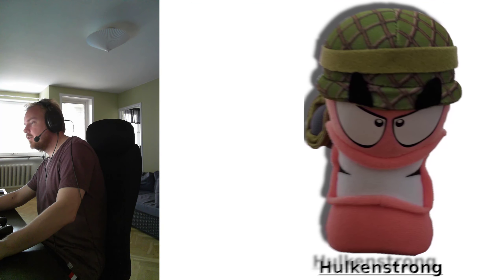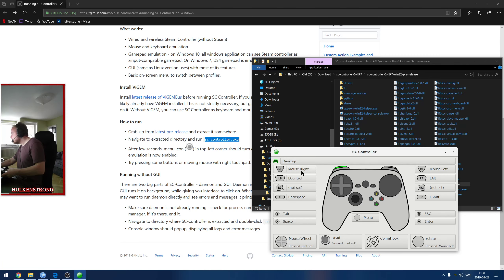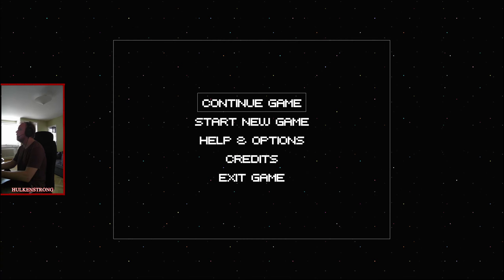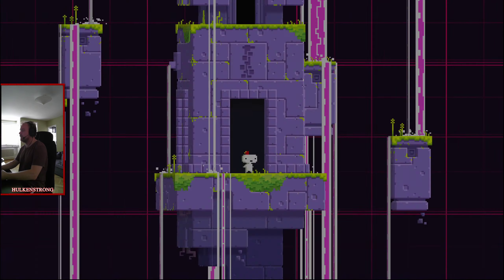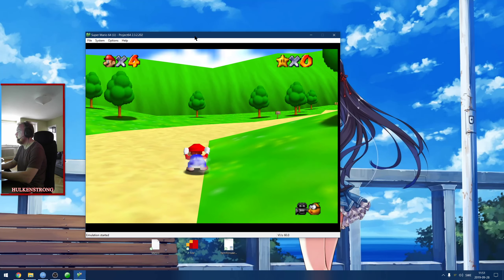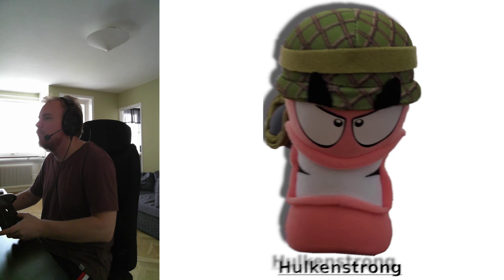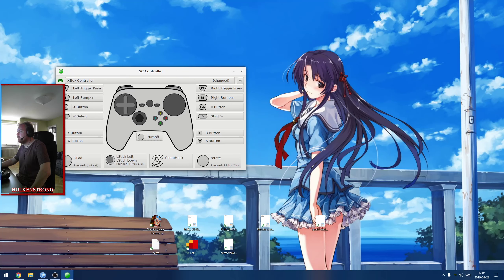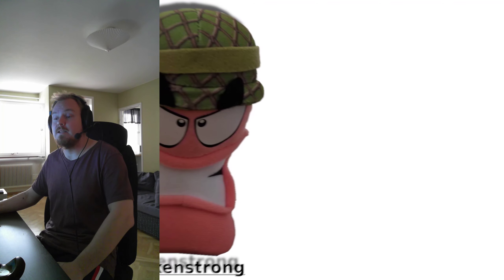Steam-controller without steam!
Get the steam-controller to behave as a regular controller with this. Good for special games or ms store/uwp games.